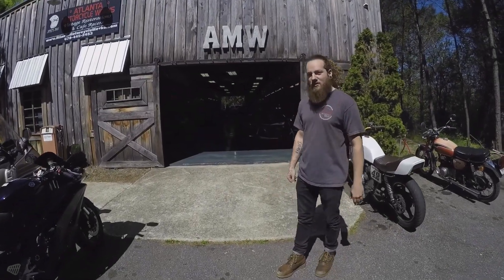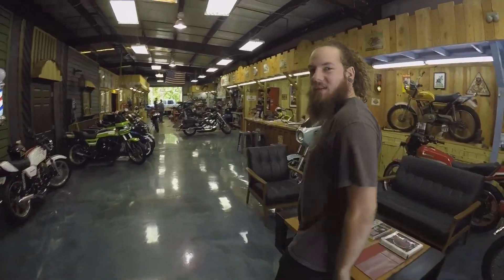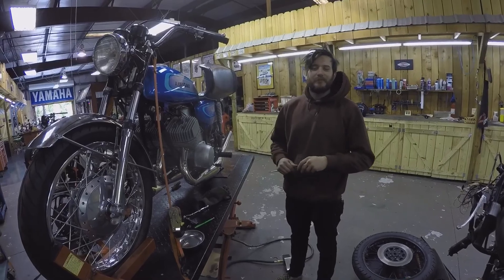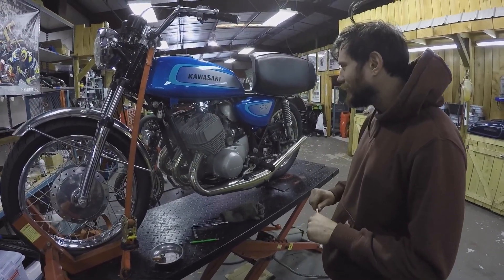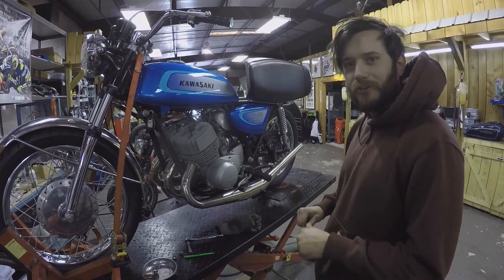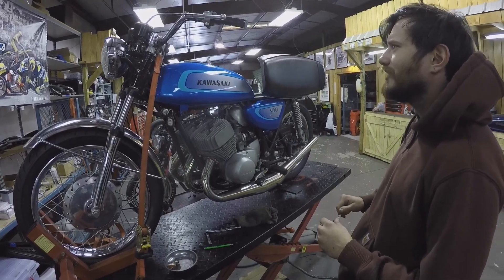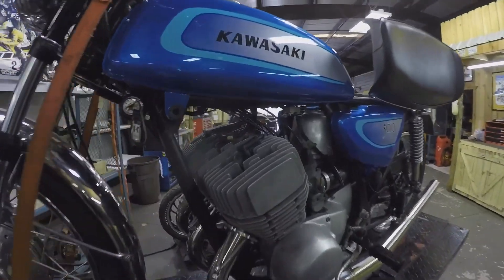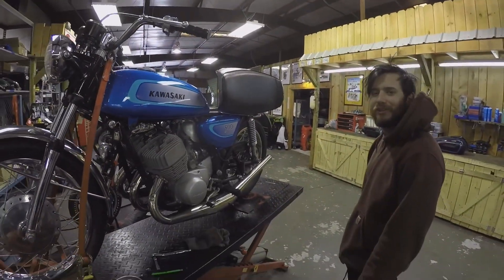Bike Profile: 1971 Kawasaki H1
In the first segment of our new Bike Profile series we are reviewing and talking about what work we did on this beautiful vintage 2 stroke. The H1 is legendary among drag racers and two stroke speed freaks alike. We have really had a lot of fun working on this thing and even more fun twisting its ear.

@atlantamotorcycleworks on facebook